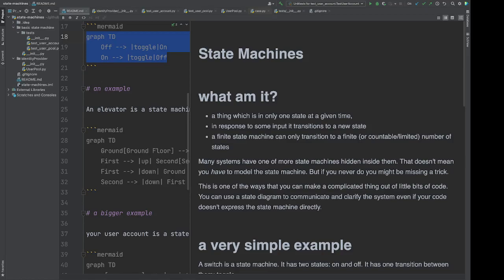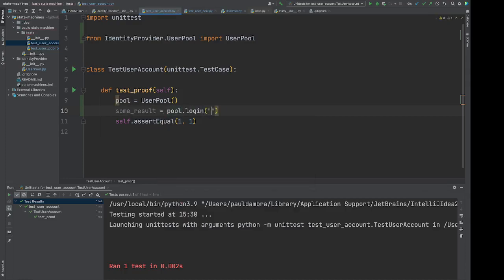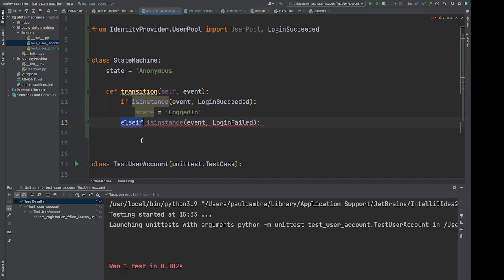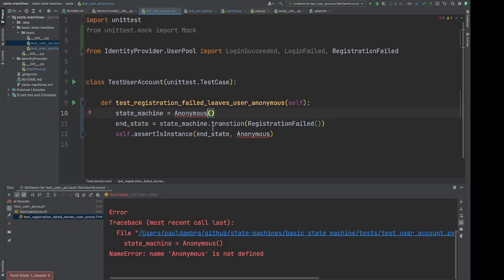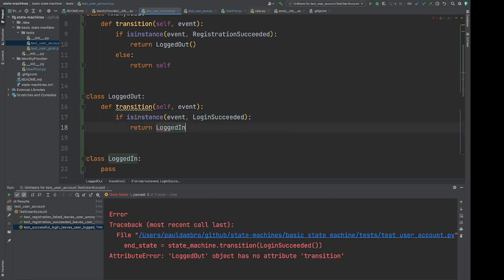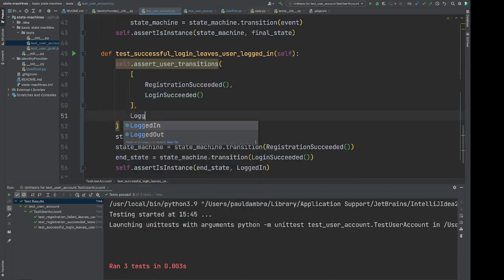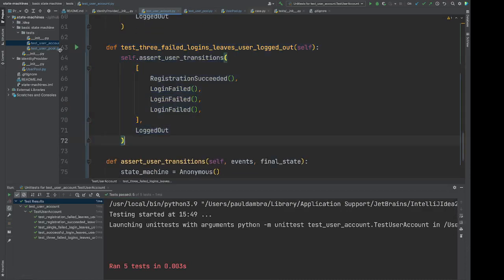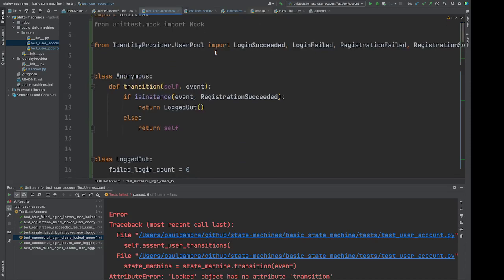State machines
An explanation of what state machines are and how you might use them

I trick myself into talking about event sourcing a little bit at the end

Uses Python for the example